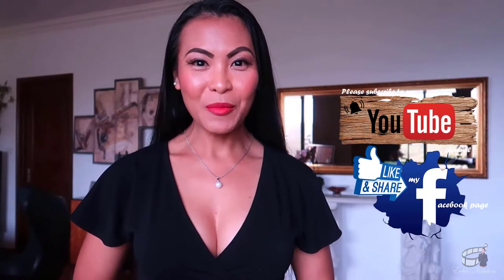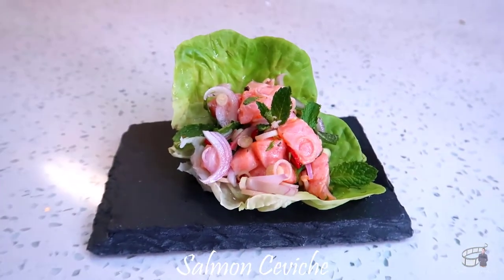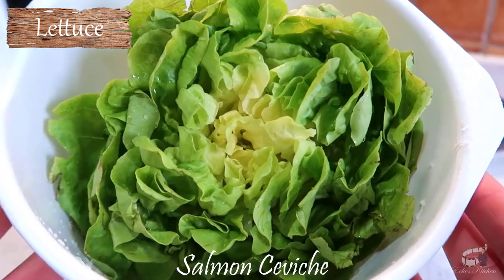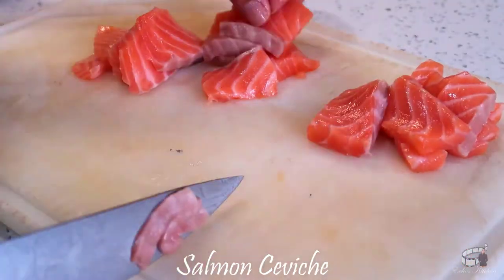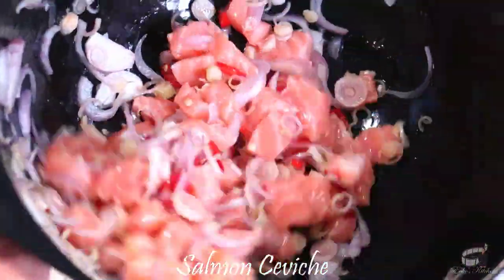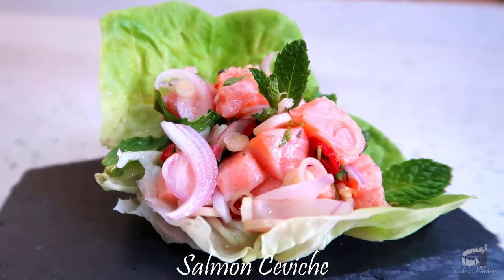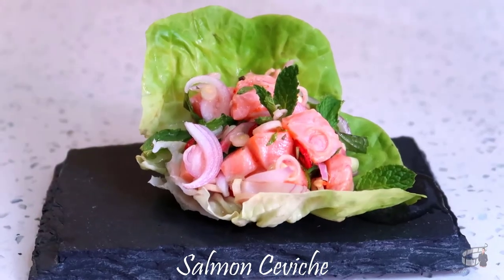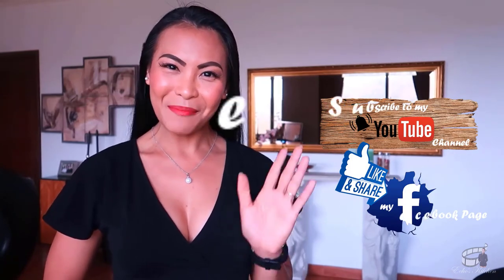Salmon Ceviche | Fish & Seafood Recipe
v27 | Salmon Ceviche by Echo's Kitchen 😋

Good morning!
For today's cooking vlog, I'm going to share with you my Salmon Ceviche recipe.
I learned this dish from my Thai friend Cappy and we love having this dish for dinner.
This Salmon ceviche is Thai inspired and I hope you'll give it a try.

INGREDIENTS:
150g Salmon
4 stems Lemon Grass
2 small Shallots
2-5 pieces Fresh Chili
2-3 tbsp Lime Juice
2-3 tbsp fish sauce
1 tbsp Sugar or honey
A handful of Mint Leaves
Bunch of Fresh Lettuce

Cheers!❤️
Echo Caceres